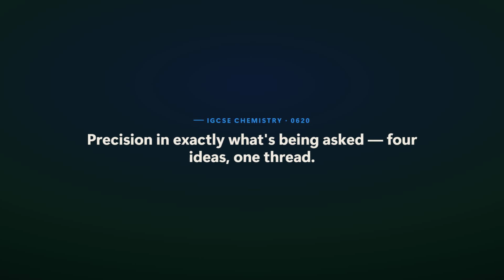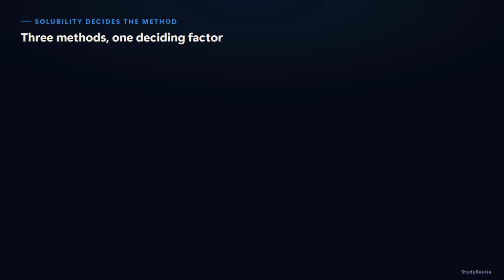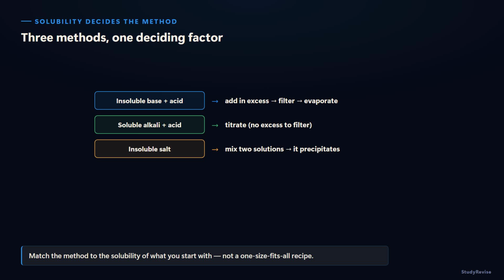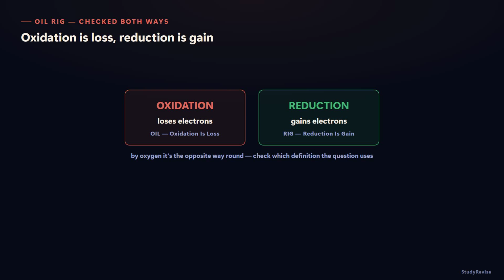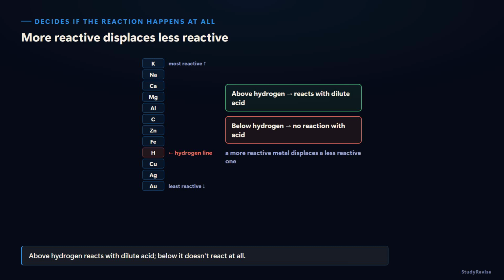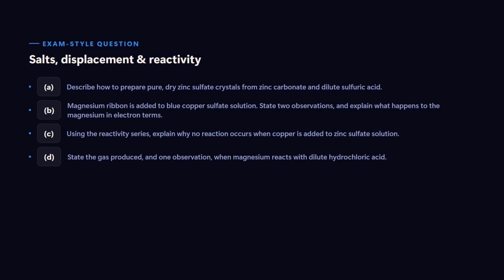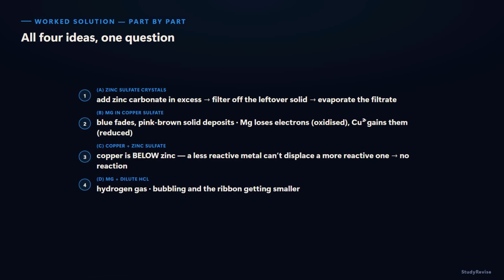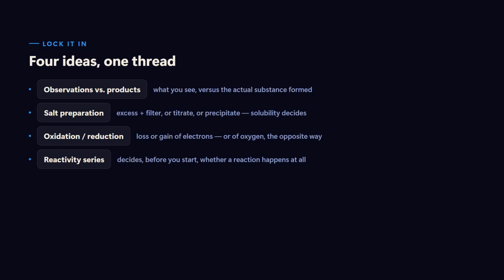Soluble vs Insoluble Salts — IGCSE Chemistry Made Clear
Four IGCSE Chemistry (0620) topics that run into each other: acids, bases and the pH scale; preparing salts; oxidation and reduction (with OIL RIG done properly); and the reactivity series that predicts what reacts with what. Each idea is taught cleanly, then applied to a full exam-style question solved step by step.

In this lesson:
• Acids, bases & the pH scale
• Preparing soluble & insoluble salts
• Redox: oxidation & reduction (OIL RIG)
• The reactivity series & displacement

Free practice on these topics — StudyRevise.com. Search "Cambridge IGCSE" on Study Revise for the rest of the series.